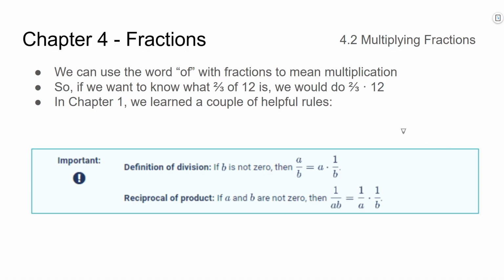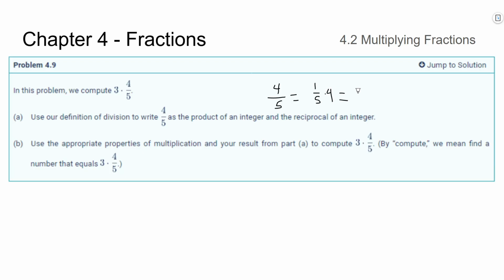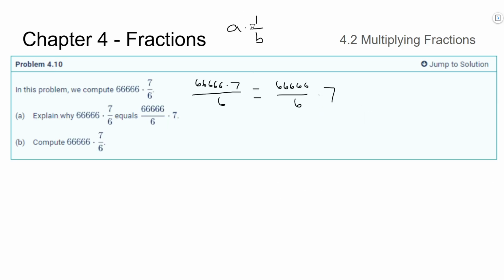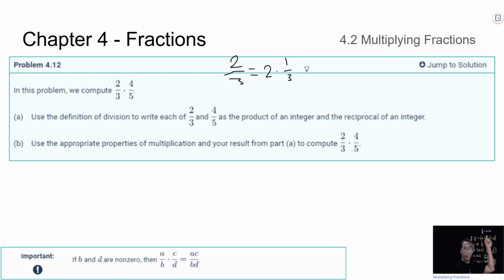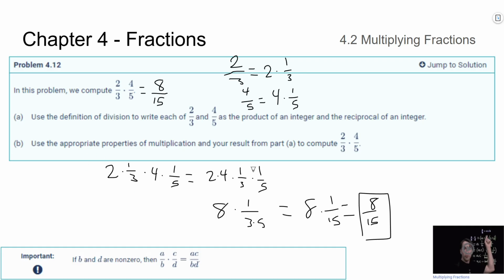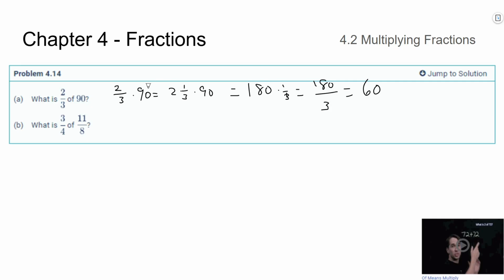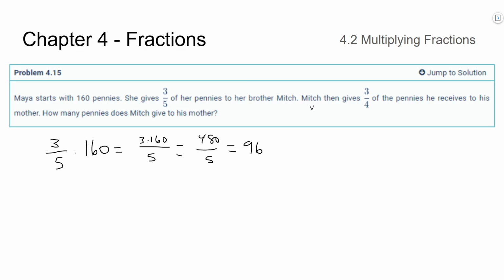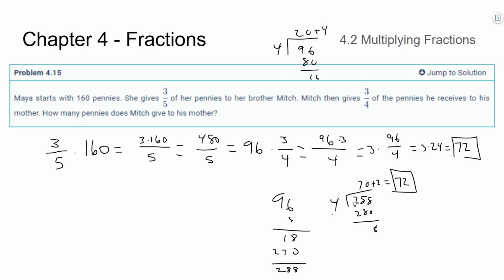AOPS - Prealgebra - Chapter 4 - 4.2 Multiplying Fractions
4.2 Multiplying Fractions

00:00 Multiplying Fraction
2:32 Problem 4.8
2:34 Problem 4.9
4:12 Problem 4.10
7:25 Problem 4.11
7:53 Problem 4.12
11:10 Problem 4.13
13:03 Problem 4.14
14:36 Problem 4.15
18:10 Wrap up